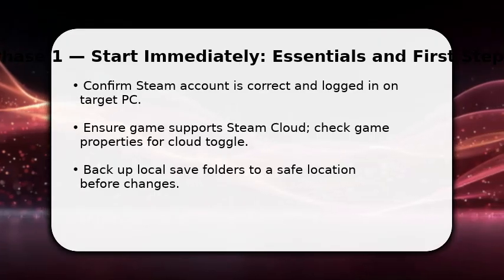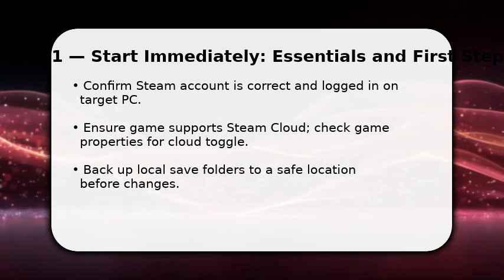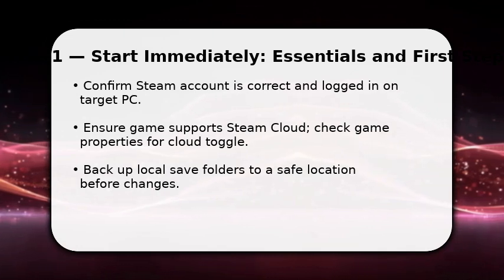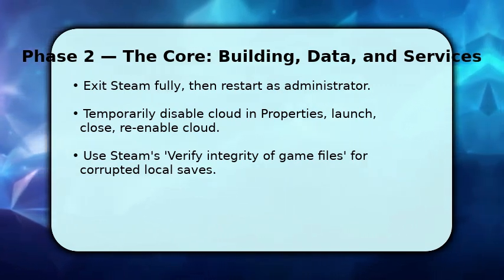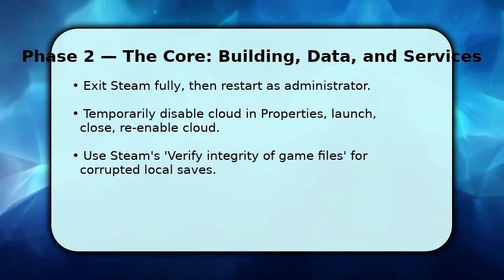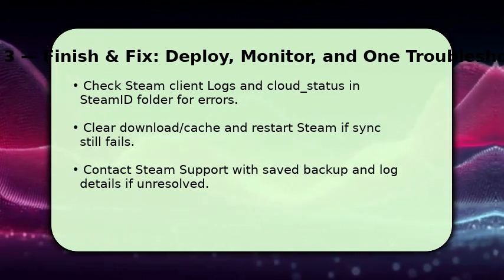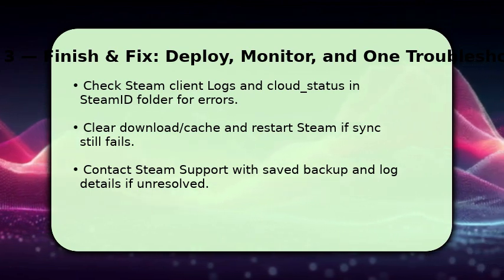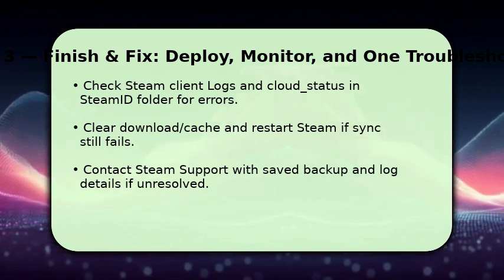How to Fix Cloud Sync on Steam (updated)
How to Fix Cloud Sync on Steam (updated) | 🔒 Surfshark VPN Deal — Stay private and secure. $1.99/mo + 3 Months Free ▸

Discover the latest solutions for fixing cloud sync issues on Steam in this updated guide. Learn how to troubleshoot and resolve common problems that prevent your games from updating correctly across devices.